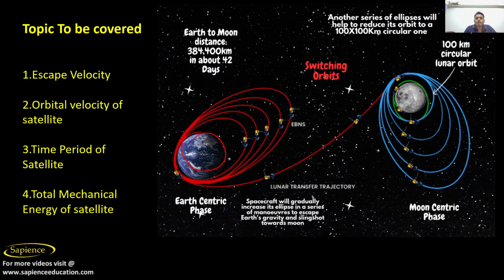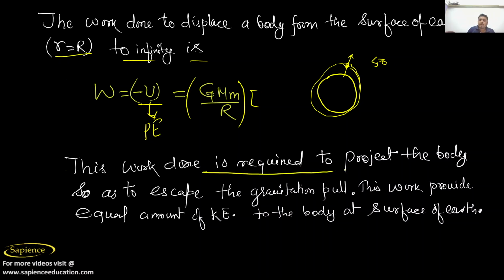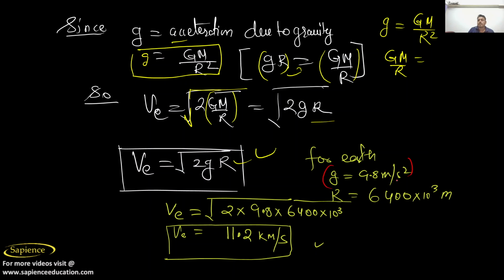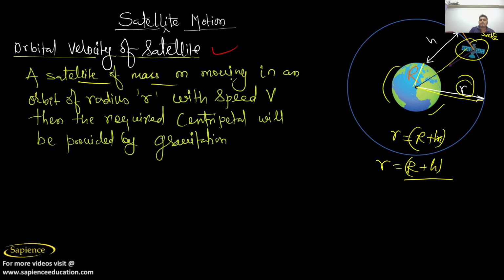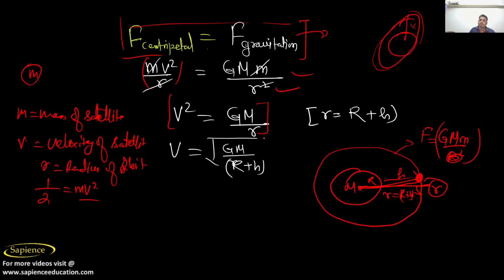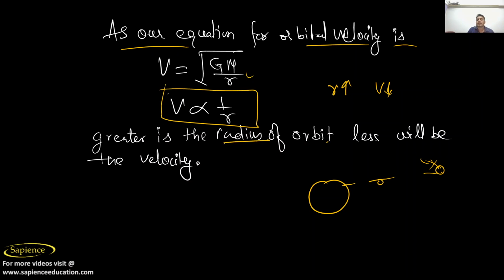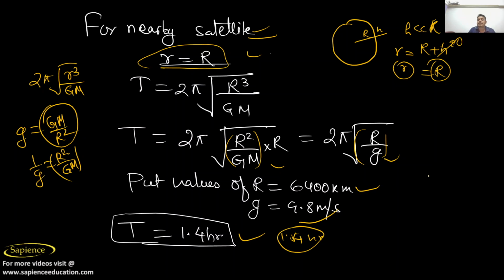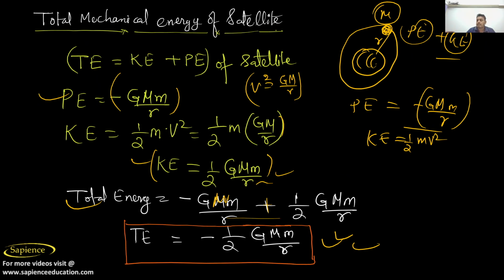Gravitation | PART 4 | Class 11 Physics | Escape Velocity Orbital velocity | sapience Education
Class 11 Physics: Gravitation Masterclass - Kepler's Laws, Universal Law, Acceleration Due to Gravity, Potential Energy, Escape Speed, Orbital Velocity
Description:
🌌 Have you ever wondered how rockets break free from Earth's gravitational pull? We'll kick off by unraveling the mystery behind "Escape Speed." Discover the incredible speed required to overcome gravity and venture into the great unknown.

🛰️ Next up, we'll explore the concept of "Orbital Velocity" and learn why satellites don't just fall back to Earth. Understand the delicate balance between the pull of gravity and the satellite's velocity that keeps it orbiting our planet.

⏰ Ever pondered how long it takes for a satellite to complete its orbit? Our discussion on the "Time Period of Satellites" will provide insights into the mesmerizing celestial dance between a satellite and its parent body.

💫 Finally, we'll delve into the "Total Energy of Satellites," uncovering the intriguing energy dynamics that keep these man-made marvels cruising through space.
Gravitation is one of the four fundamental forces of nature and it is responsible for holding the universe together. In this video, we will cover all the important concepts of gravitation for class 11 physics, including:

Acceleration due to gravity and its variation with altitude and depth
Gravitational potential energy and gravitational potential
Escape speed
Orbital velocity of a satellite
This video is designed to be a comprehensive and informative guide to gravitation for class 11 students. We will explain all the concepts in a clear and concise way, and we will provide examples and practice problems to help you understand them better.
class11 class11physics physics, gravitation , kepler's laws, universal law of gravitation, acceleration due to gravity, potential energy, escape speed, orbital velocity,

Call to action:

We offer high-quality video lessons on a variety of physics topics, taught by experienced and qualified educators. Join us today and start your journey to mastering physics!

Master Class on Gravitation: Kepler's Laws, Universal Law, and More | Join Sapience Education!

Description:
🚀 Welcome to Sapience Education's YouTube channel! 🚀

Are you ready to unlock the mysteries of the cosmos? Join us for an exciting and educational journey through the fascinating world of physics as we delve deep into Class 11 Physics Chapter on Gravitation. In this video, we'll explore key topics like Kepler's Laws of Planetary Motion, the Universal Law of Gravitation, Acceleration Due to Gravity, Gravitational Potential Energy, Escape Speed, and Orbital Velocity of a Satellite, all in accordance with the new syllabus.

✨ Kepler's Laws Demystified: Understand how Kepler's Laws govern the motion of planets and celestial bodies, laying the foundation for our understanding of the cosmos.

✨ Universal Law of Gravitation Unveiled: Discover Sir Isaac Newton's groundbreaking theory that explains how objects attract each other with gravitational force.

✨ Reaching for the Stars: Dive into the calculations of escape speed and how it influences our ability to break free from Earth's gravitational pull.

✨ Satellites in Orbit: Gain insights into the orbital velocity of satellites and the crucial role it plays in satellite technology, communication, and exploration.

📚 About Sapience Education 📚
Sapience Education is your go-to platform for high-quality, engaging, and informative educational content. Our experienced educators are passionate about making complex concepts easy to understand. With a focus on conceptual clarity and exam readiness, we're here to help you ace your physics exams.

🌟 Join Sapience Education Today! 🌟
Ready to excel in your physics studies? Join Sapience Education now and gain access to in-depth lessons, interactive quizzes, and a supportive learning community. Don't miss out on the opportunity to enhance your knowledge and excel academically.